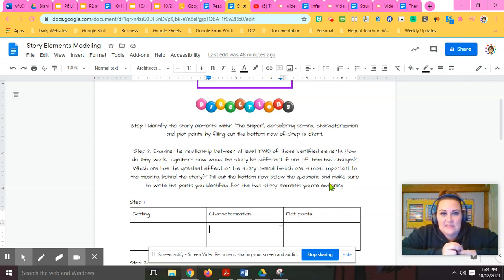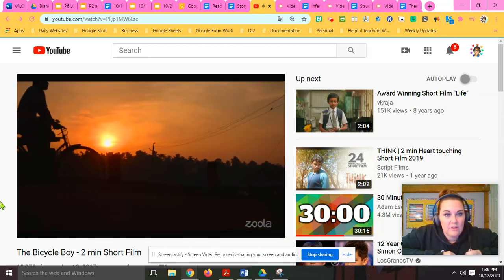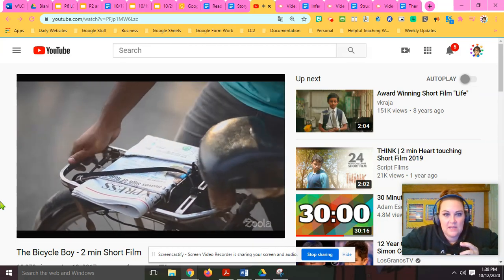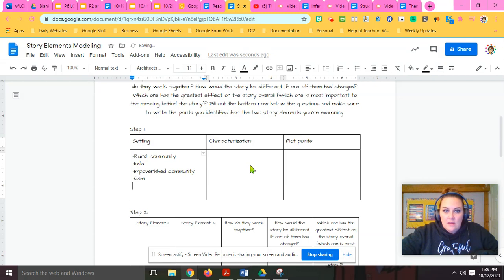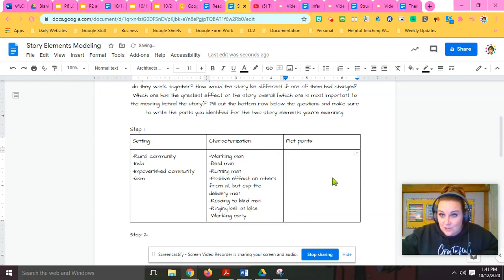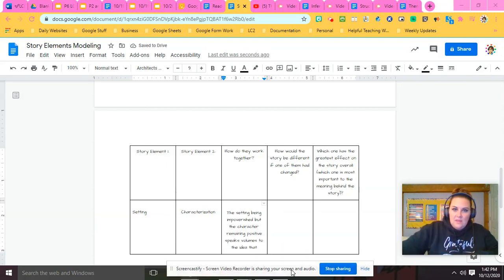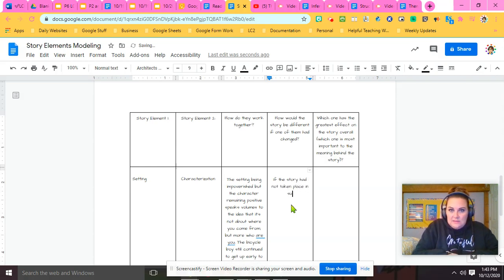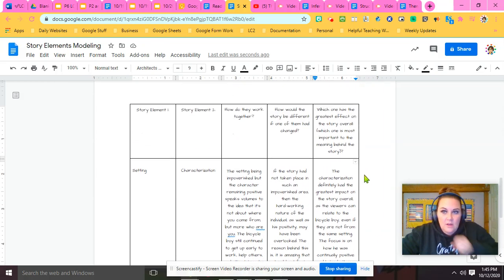10/19-10/20 Story Elements Modeling Video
Story Elements Modeling